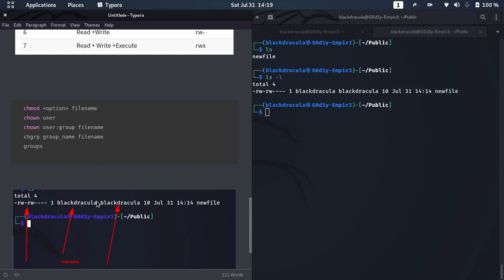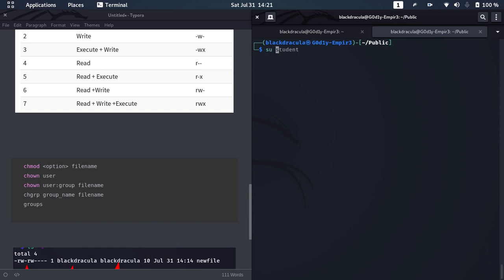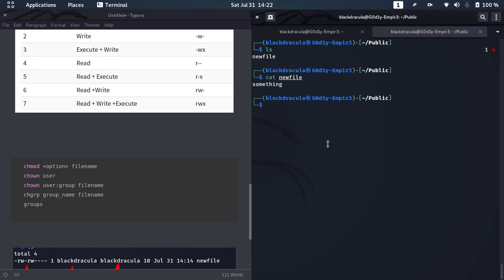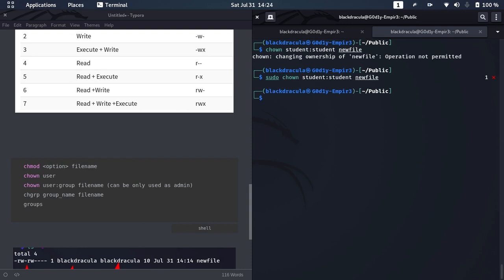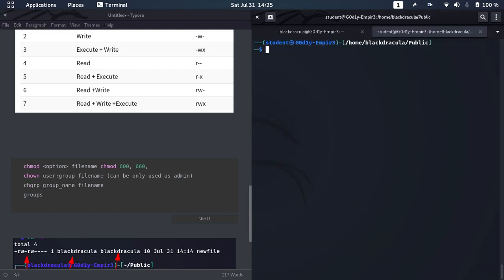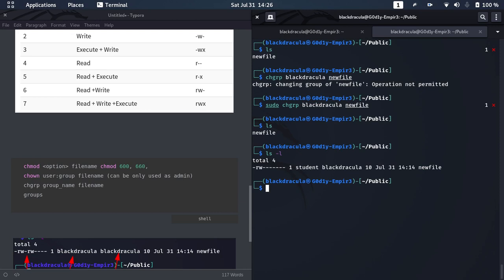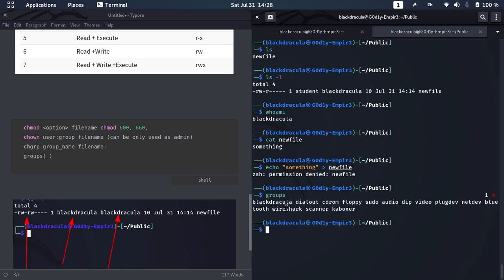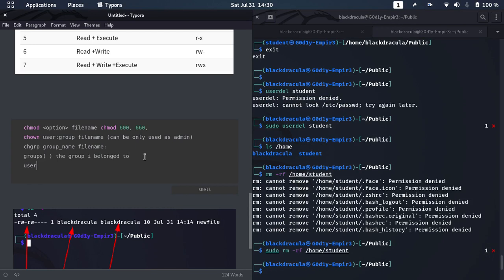010 File Permission Continue